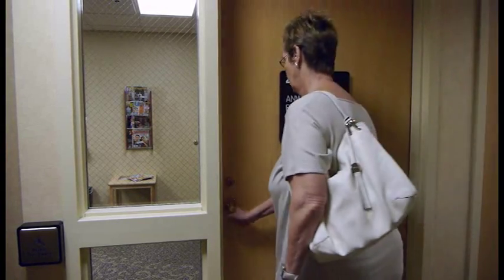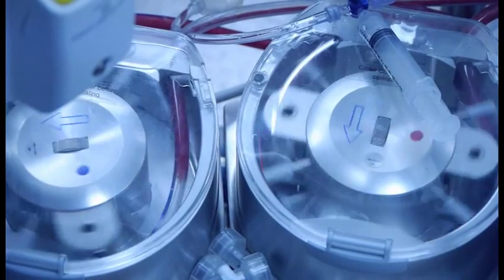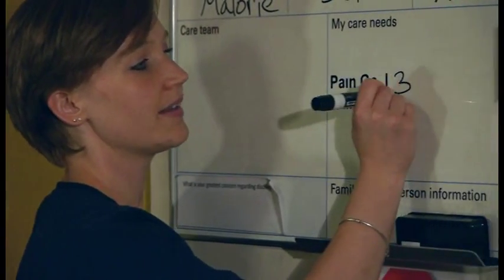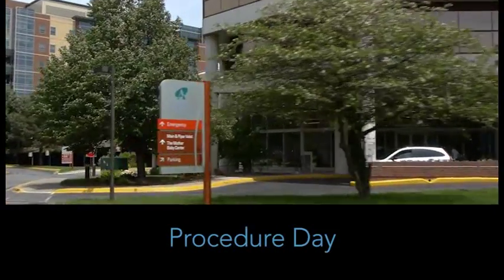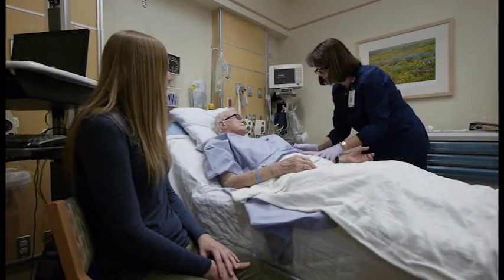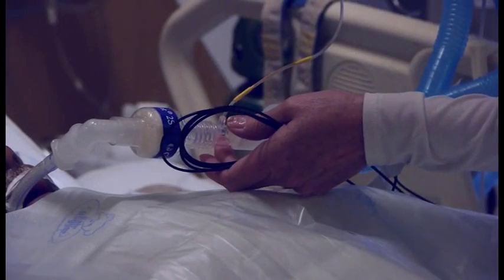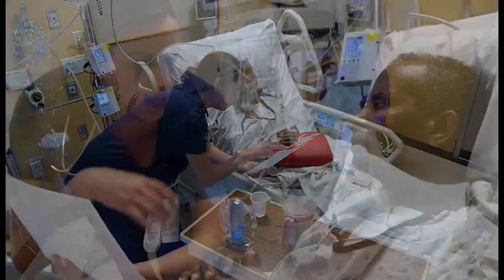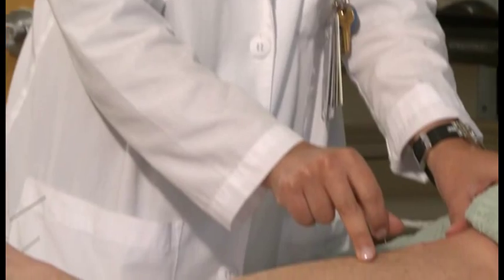What to Expect-Open Heart surgery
Minneapolis Heart Institute Open Heart Surgery - What to Expect-Open Heart surgery